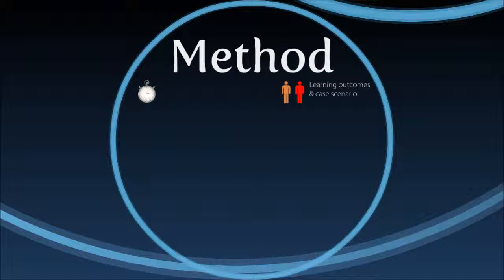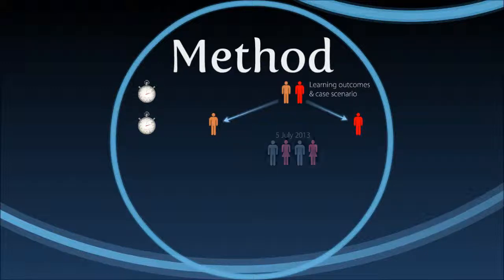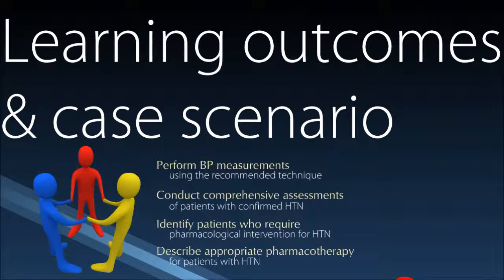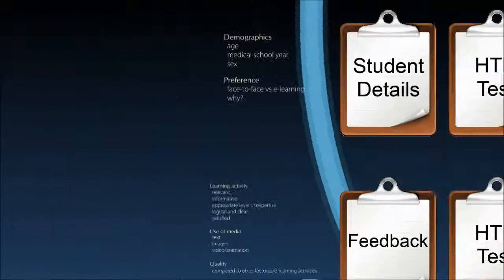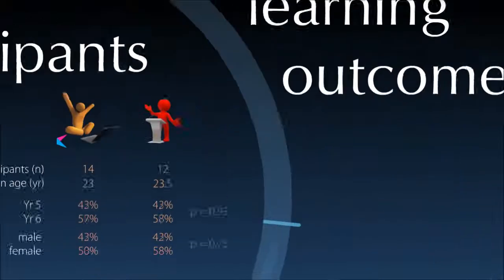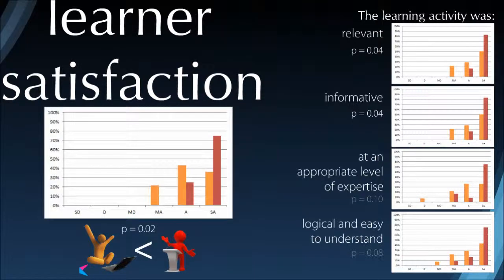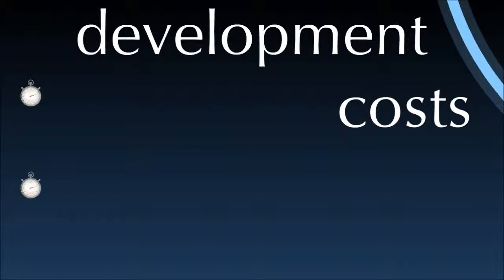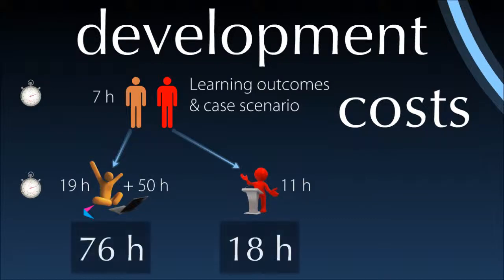Evaluating a pilot e-learning activity for medical students in general practice: a randomised trial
Conference presentation at the 2013 GPET Convention, Perth - 11-12 September 2013
Background:
As part of the process of improving the quality of teaching, the UNSW Primary Care team is seeking to offer medical students additional structured learning in the management of common conditions in the general practice (GP) setting.  The delivery of online e-learning activities can potentially be a pragmatic solution for our students -- they are placed in GP clinics over a wide geographical area.  This modality could allow students to participate in learning at a time and place of their convenience.  However, comparisons between e-learning and traditional methods in the literature have been largely heterogeneous due to many contextual factors.

Aims/objective:
This study aims to evaluate the acceptability, effectiveness, costs, and practicality of a pilot general practice e-learning activity delivered using the Smart Sparrow™ platform, as compared to the traditional face-to-face small group learning environment.

Methods/approach:
A cohort of medical students undergoing their GP rotation will be randomised into two groups. The control group will receive a face-to-face interactive lecture on the management of hypertension, designed and delivered using active learning principles.  The intervention group will complete an e-learning activity built on the Smart Sparrow™ platform using the same source content.  Student perceptions and learning outcomes will be assessed using pre- and post-activity questionnaires, and analysed and reported using statistical methods.  The processes and resources involved in the construction and delivery of both learning activities will be captured by logging the time required for their development, along with structured reflection on the challenges and difficulties encountered.  This will be reported in a qualitative descriptive approach.